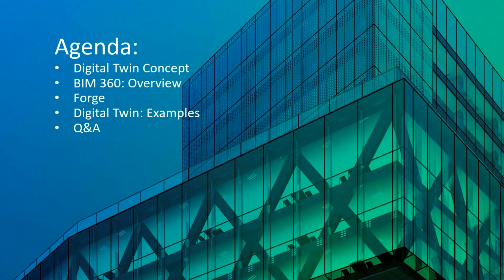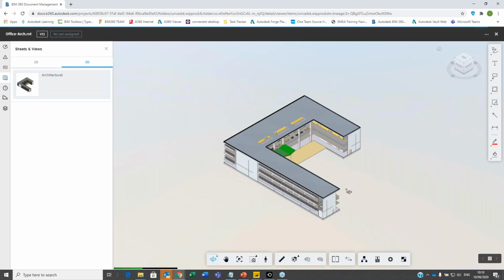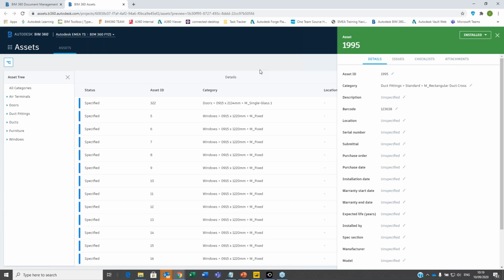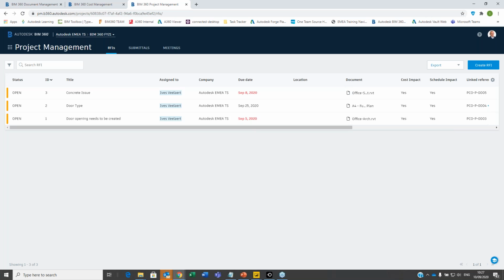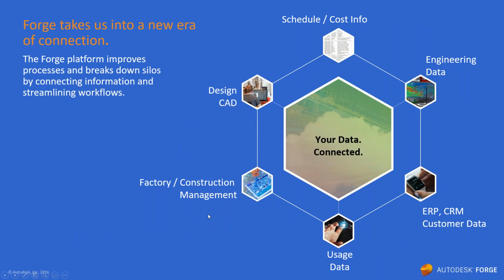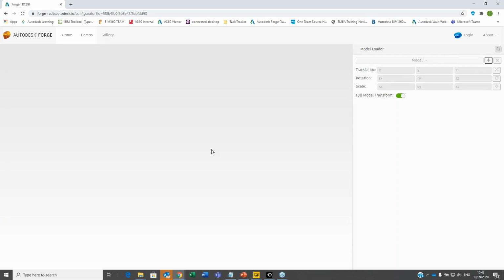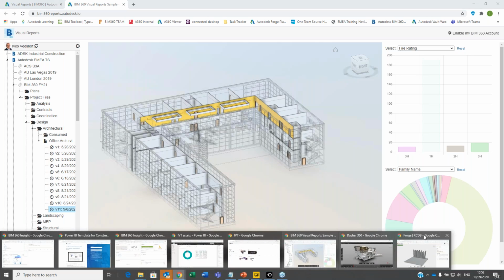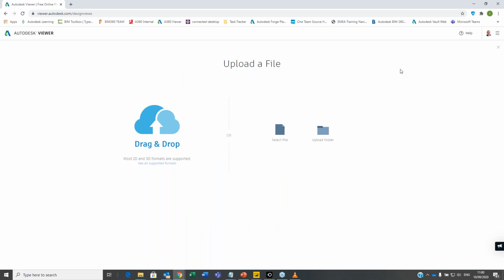Common Data Environment: Building a Single Source of Truth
Data for a building project is often stored within different data sources (ERP-CRM-BIM-…). As these tools usually do not talk to one another, we are left with siloed information, and the time consuming task of extracting and gathering this data is error prone.

OR
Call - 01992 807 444